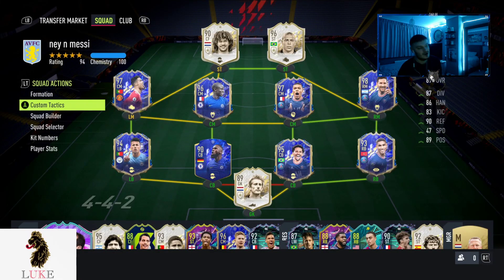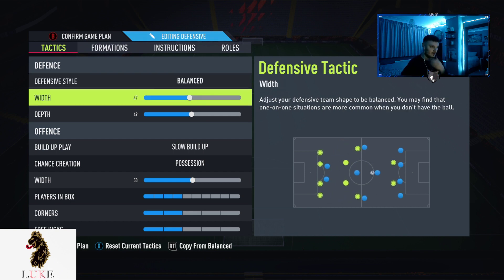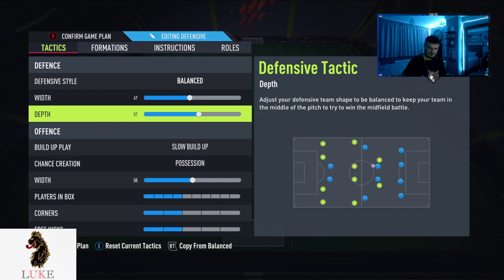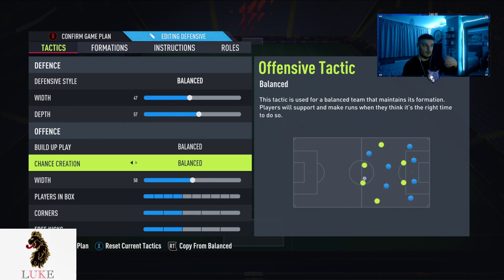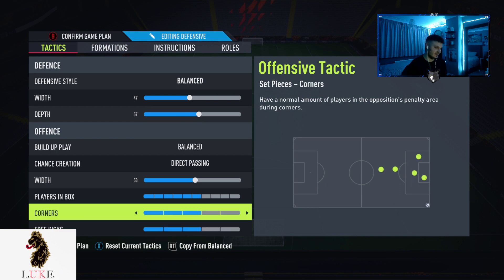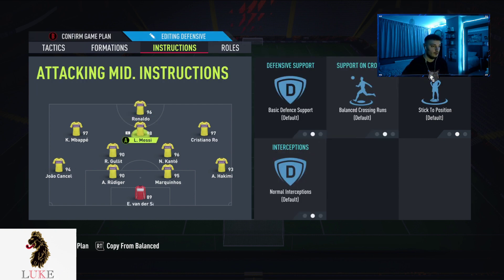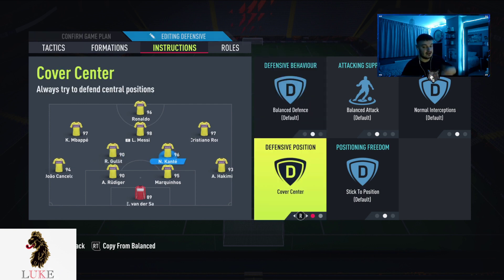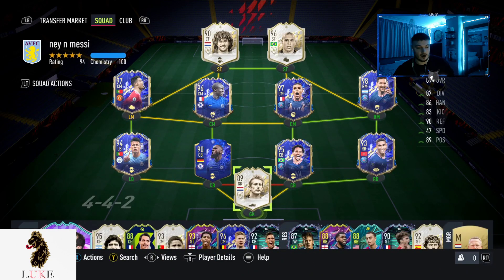*POST PATCH* the BEST META 4231 custom tactics on FIFA 22 🔥❄️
Hello guys Connor Woolf here and in todays Fifa 22 Ultimate Team Video I show you the BEST META 4231 custom tactics on FIFA 22 🔥❄️
Many thanks.